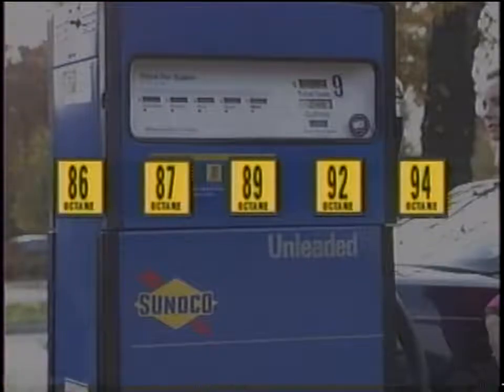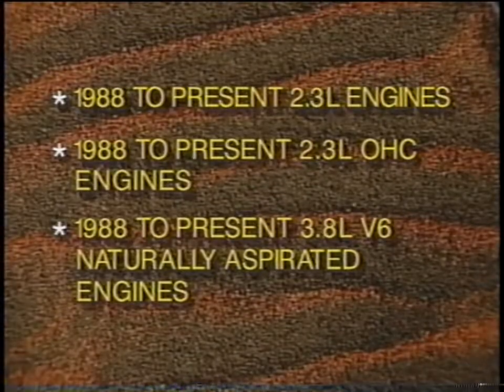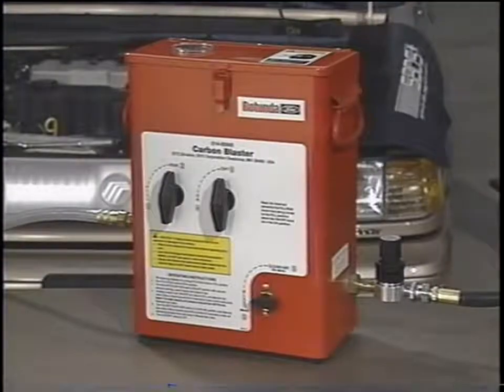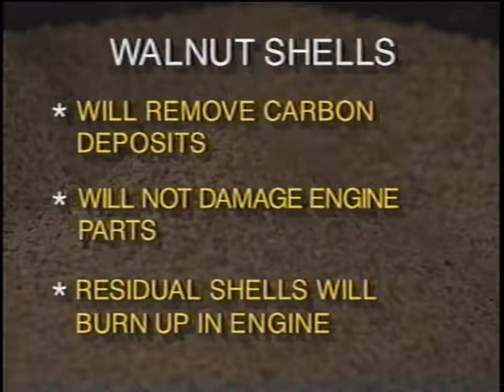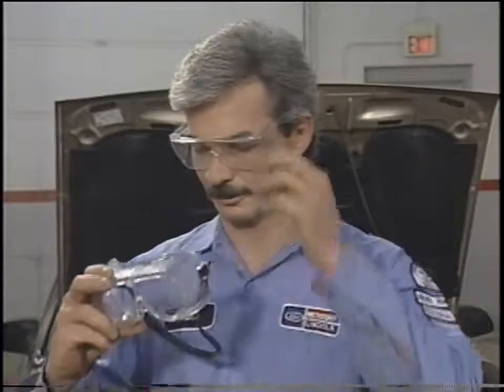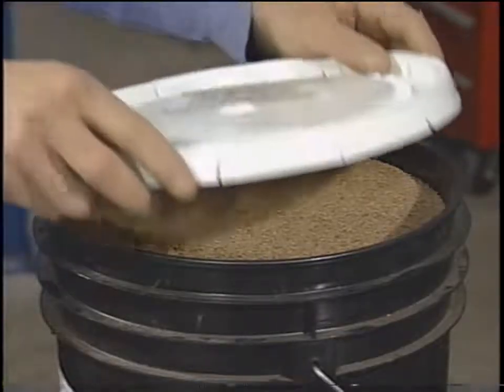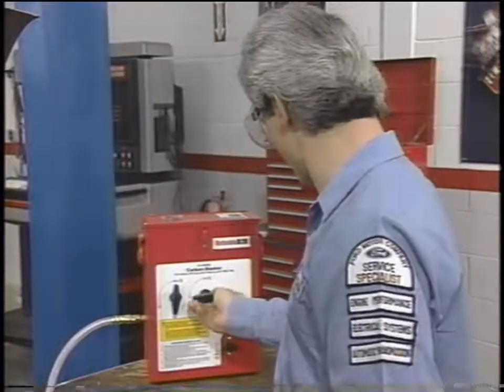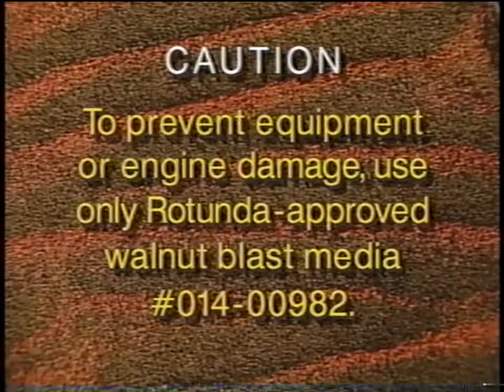Ford - Intake Valve Deposits, Inspection and Cleaning